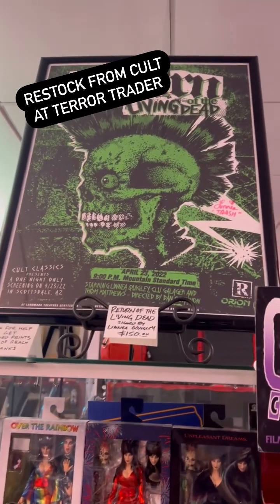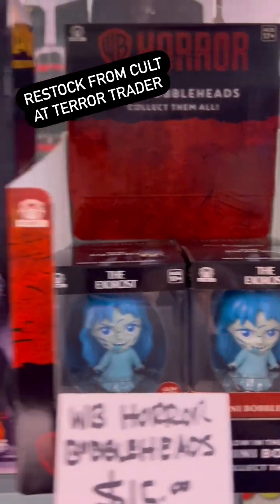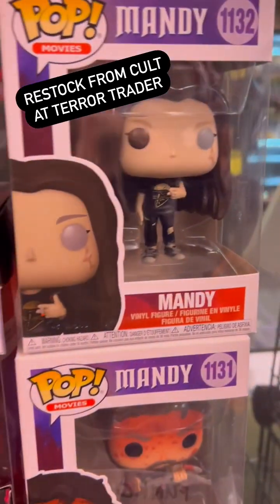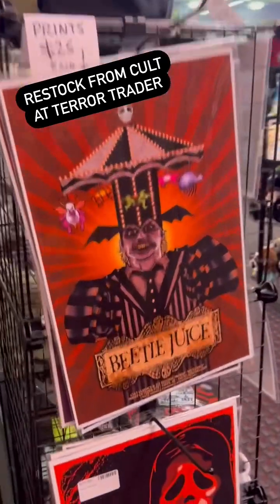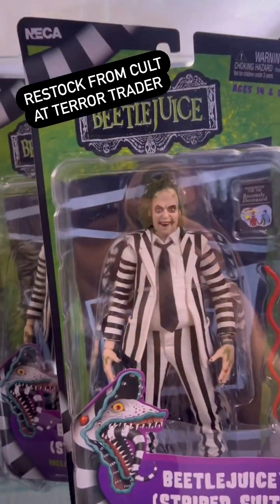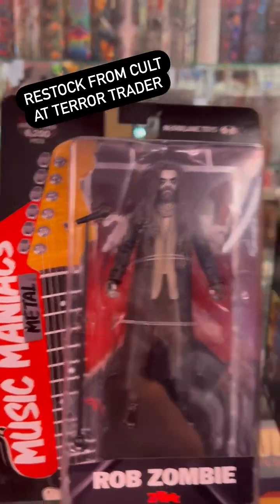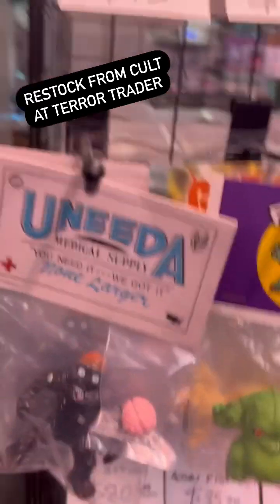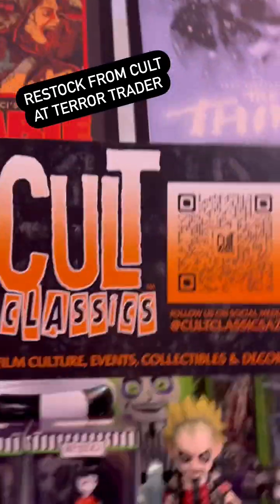What’s new from @CultClassics at @terrortrader for Halloween Weekend 2024!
We just did a huge restock at Terror Trader for Halloween weekend 2024 - check out the walkthrough of our booth for this Code Orange!